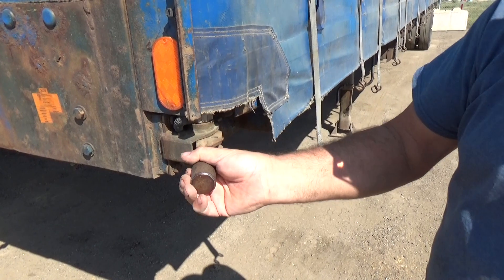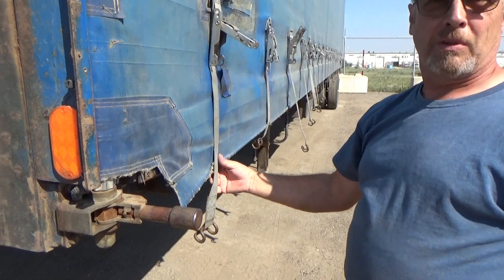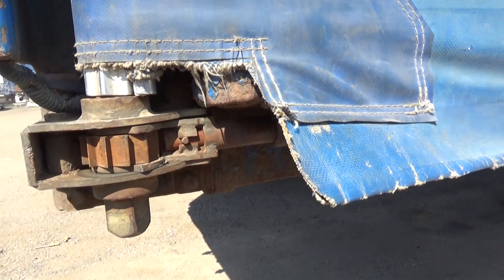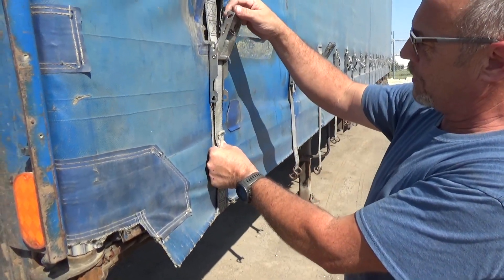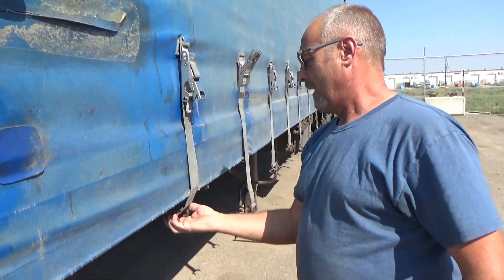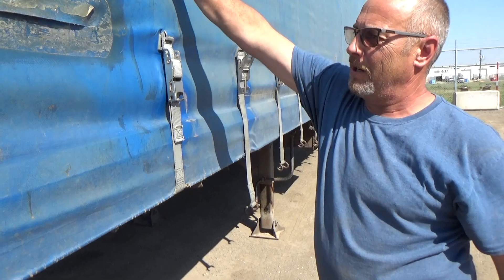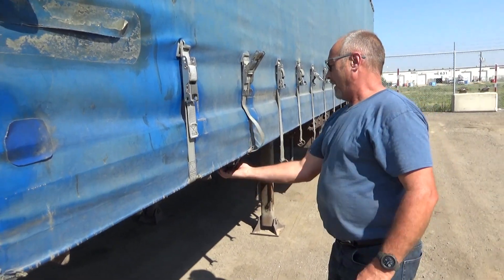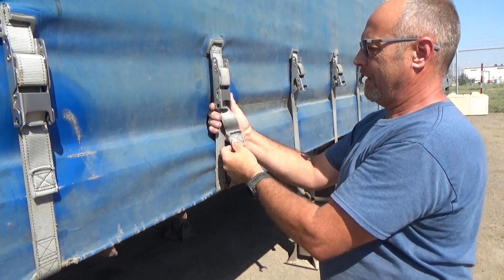Curtain Trailer 632 Step 4